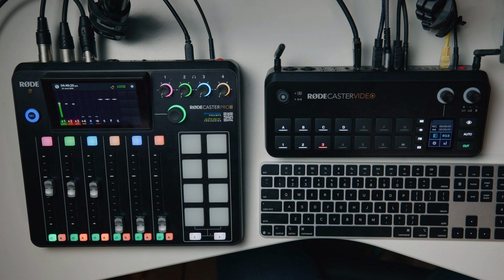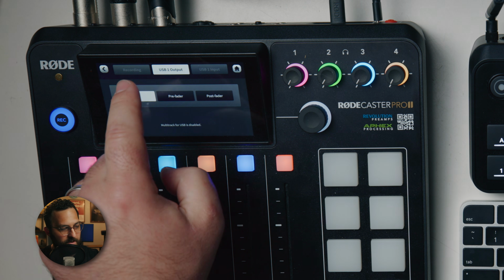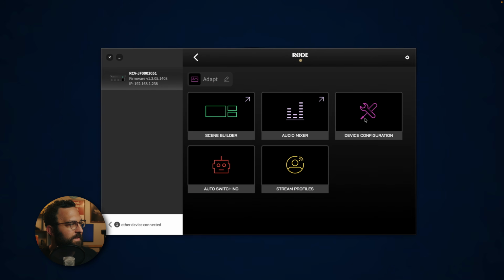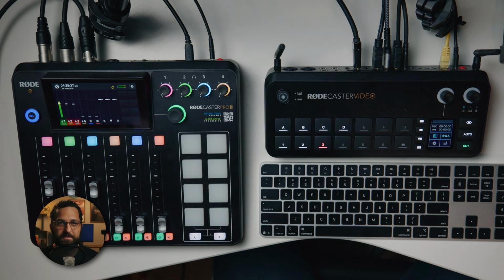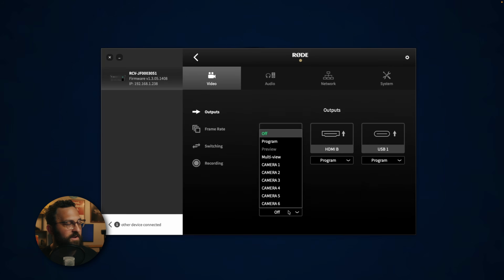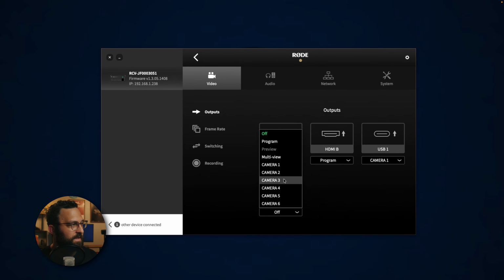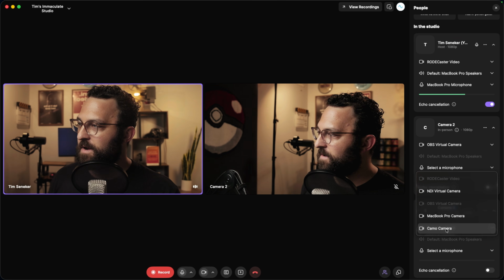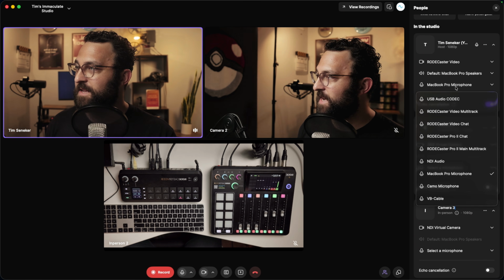Rodecasters + Riverside: Multicam and Mic Setup for In-Person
Multiple mics & cameras all recorded in Riverside on separate tracks with one MacBook.

In this video, we're going to learn how to use the Rodecasters with Riverside's In-Person recording to keep every mic and camera on its own isolated track.  This video shows you how to bridge the two. We start with multitrack recording on the Rodecaster Pro II and Duo, then go full production console with the Rodecaster Video series — pulling three separate cameras out of one device using USB, HDMI, and NDI.

CHAPTERS

00:00 Intro — Multiple Mics & Cameras with a Rodecaster
00:44 Rodecaster Pro II & Duo — Update Your Firmware First
01:00 Turning On Multitrack (Settings → Outputs → Multitrack)
02:00 How the Multitrack Channels Are Laid Out
02:29 Assigning a Channel to Each In-Person Guest in Riverside
04:11 The Rodecaster Video Series — One Device, Three Feeds: USB, HDMI & NDI
05:58 Full Walkthrough: 3 Cameras + 3 Mics in One Studio
07:37 1080p vs. 4K — Why a Camera Might Look Unavailable
08:04 Going Hybrid: Remote Guests, Headphones & Splitters
08:20 Wide Cameras, Transcripts & the Test Recording You Should Do
08:47 Wrap Up

83,200+ creators rely on our newsletter to grow their podcast.

FREE TOOLS

RESOURCES